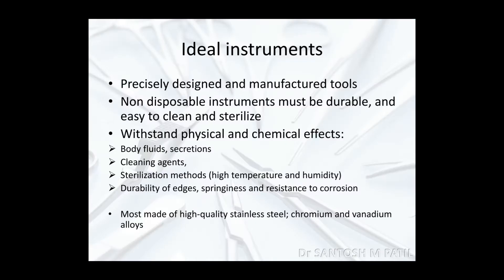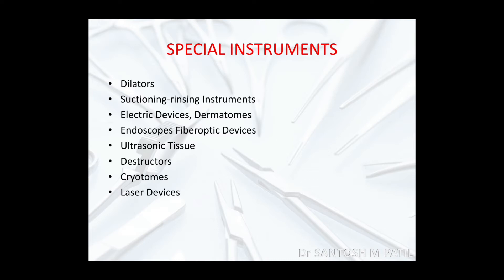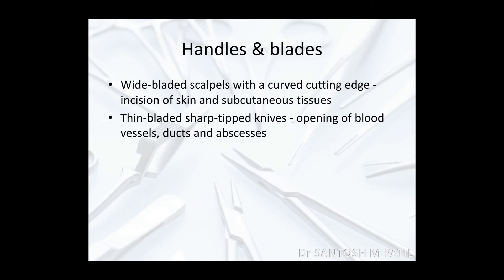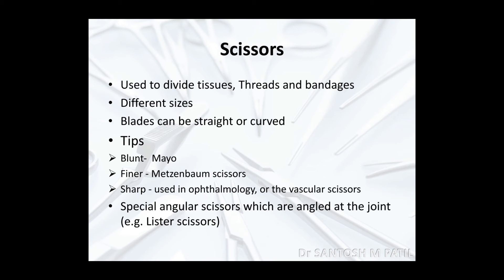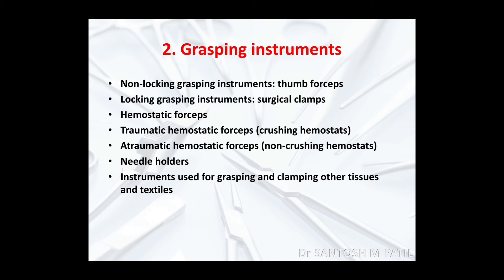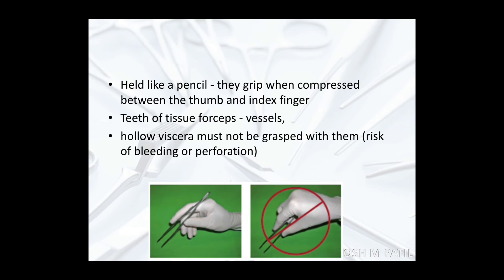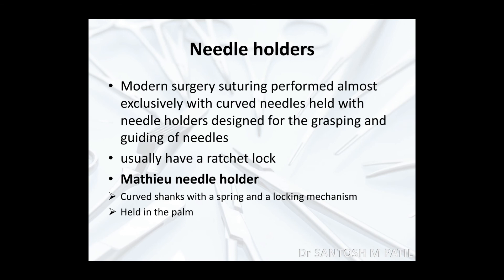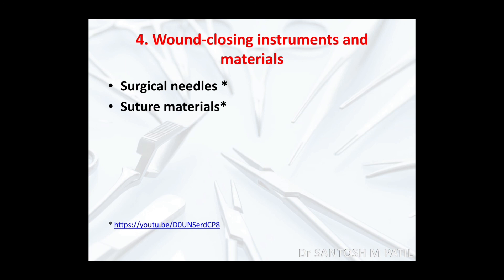Basic surgical instruments/ A guide to surgical instruments & its uses / Exam Questions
During  exams - Viva you need to know what are the surgical instruments and its uses. this will help you to identify the surgical instruments.
Dr. Santosh M Patil